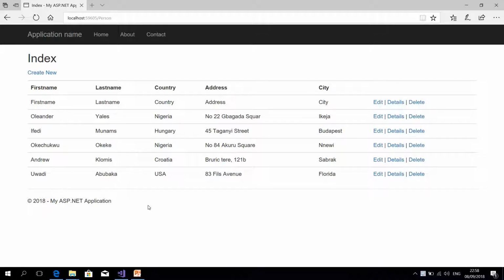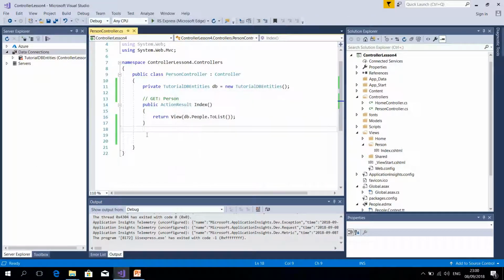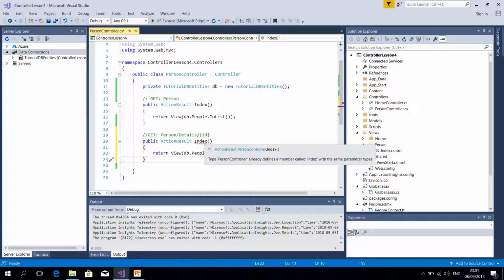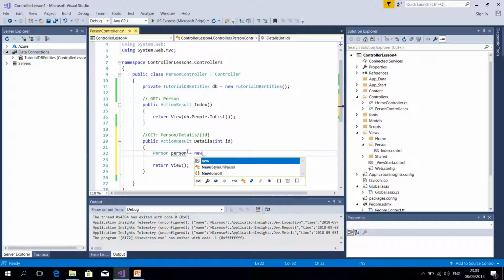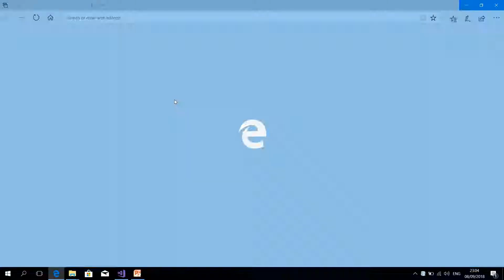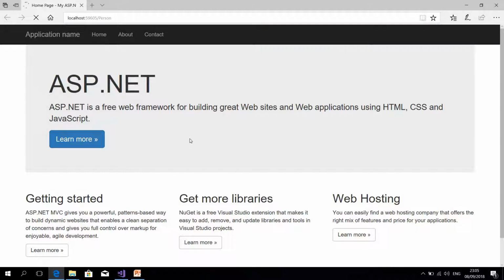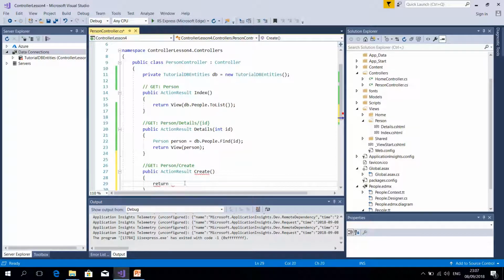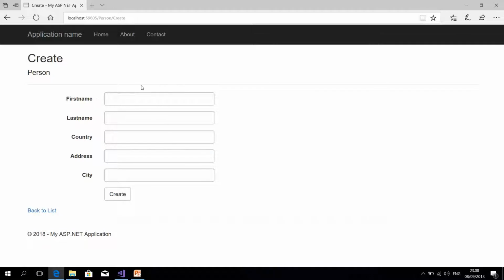Entity Framework and MVC Turorial 5 Controller Methods for Details and Add New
In this tutorial, we would cover the following:
Write the Details Method
Generate the Details View
Write The Create Method
Generate the View for the Create Operation
Test the application
Just search for Entity Framework and MVC Turorial 5   Controller Methods for Details and Add New